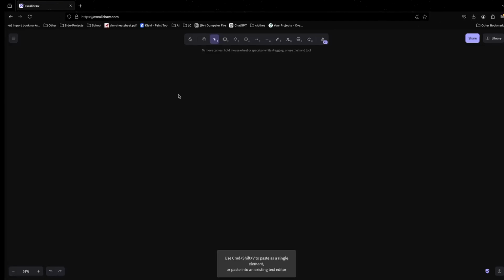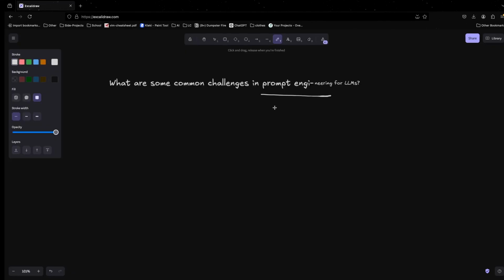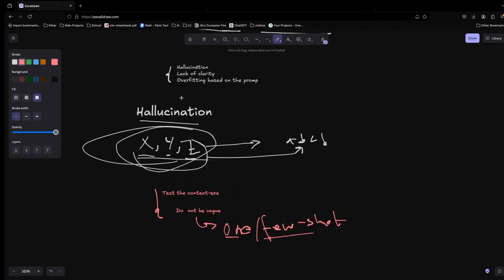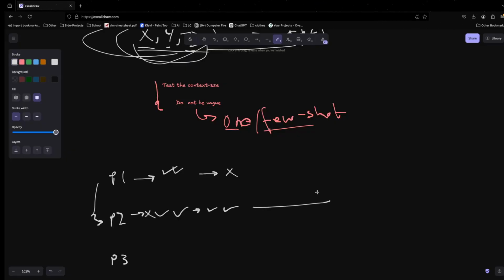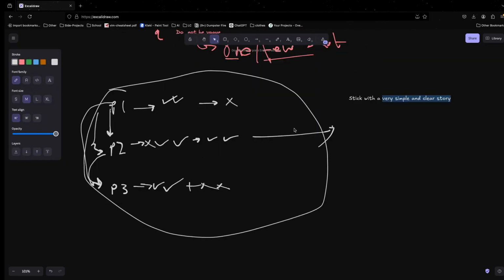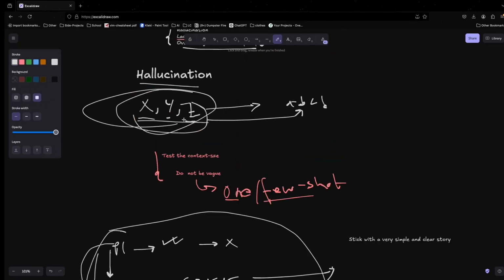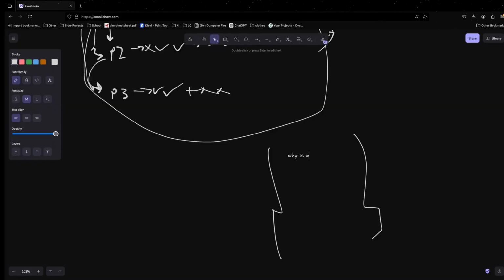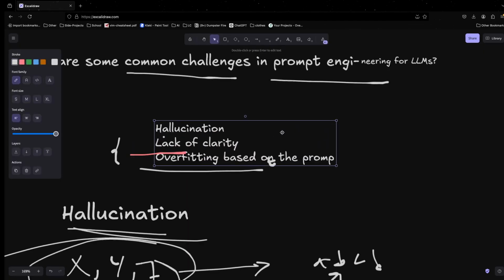How to be a better Prompt Engineer. Common Challenges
A quick overview of the challenges people face when doing prompt engineering and how to avoid them